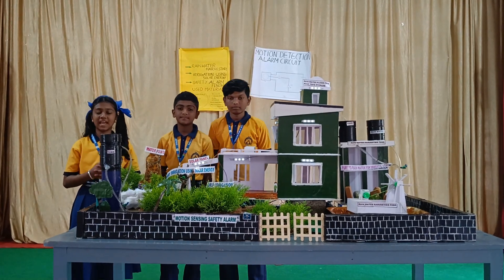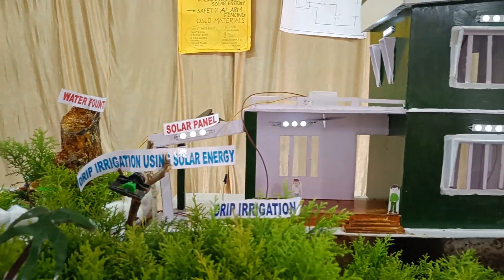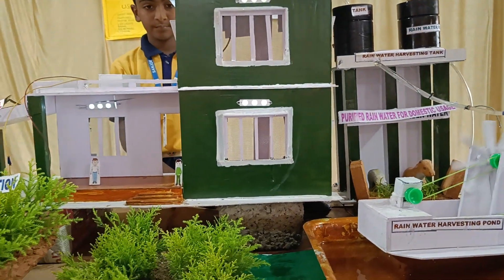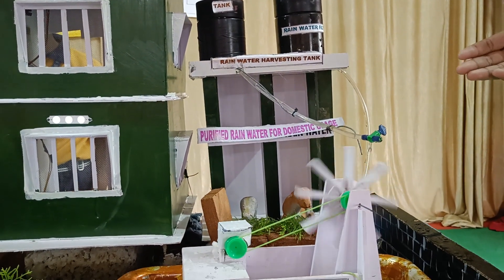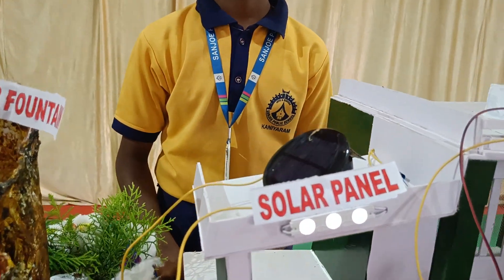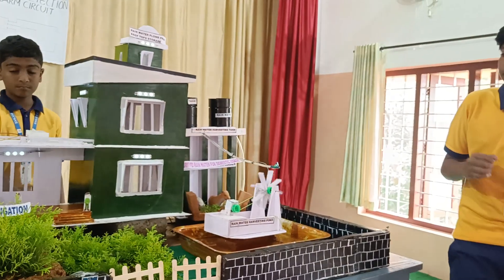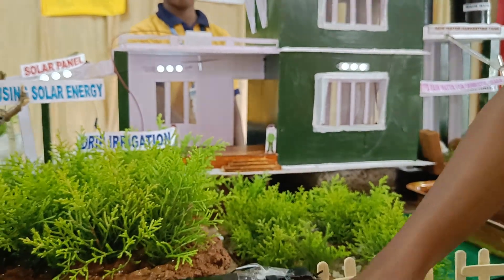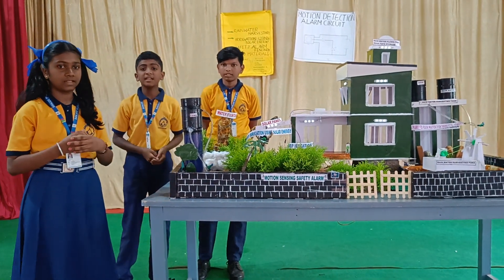ECO FRIENDLY PROJECT -1ST WITH A GRADE -WAYANAD DISTRICT LEVEL SCIENCE EXHIBITION SAHODAYA-CBSE 2022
SANJOE PUBLIC SCHOOL KANIYARAM